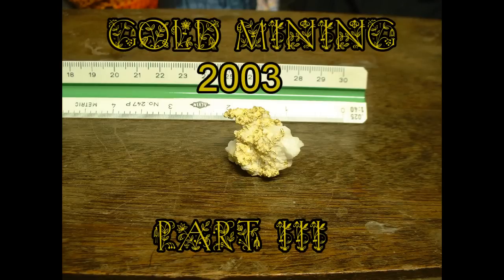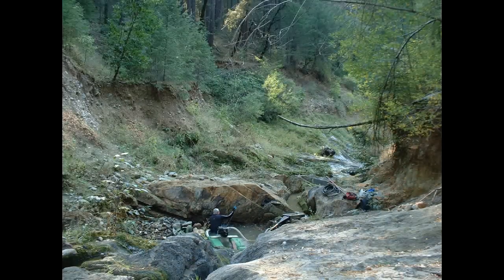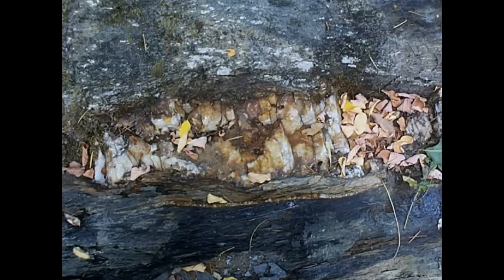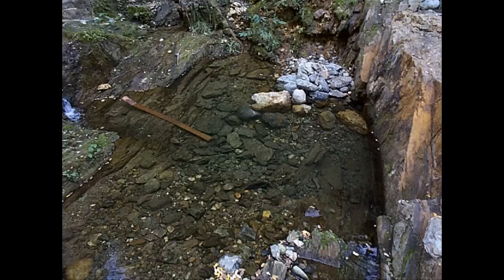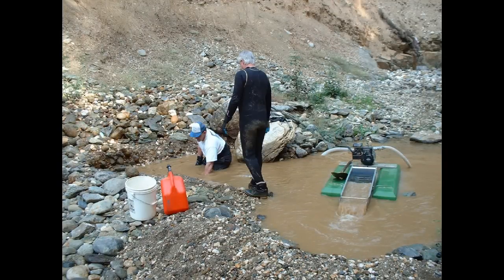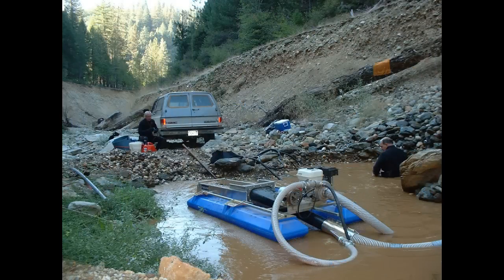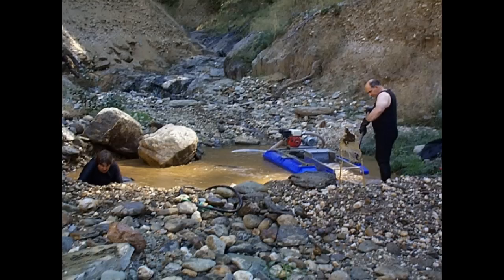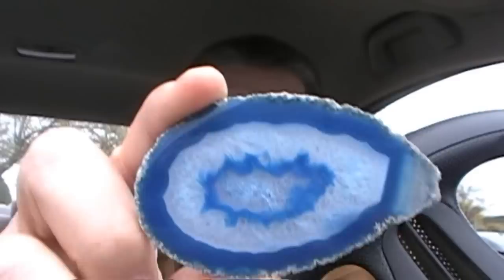Gold Mining 2003 pt 3.wmv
This is the last narrated pictorial which completes our 2003 year of gold mining.